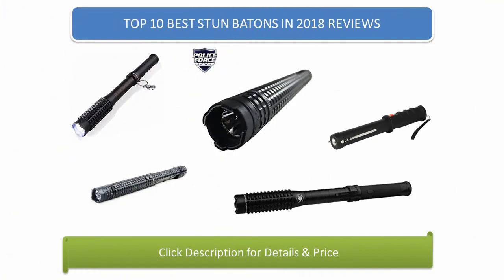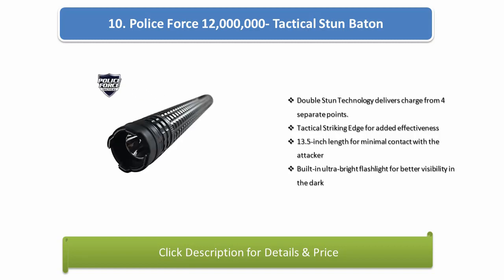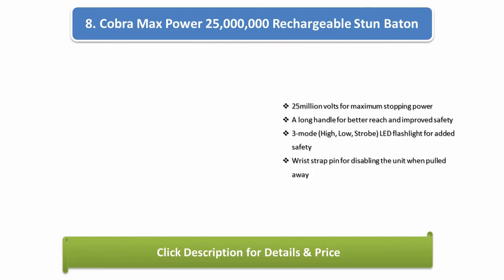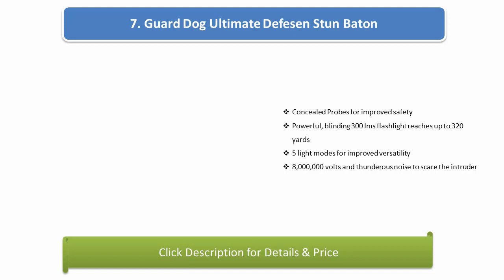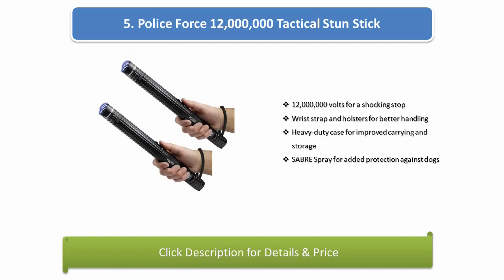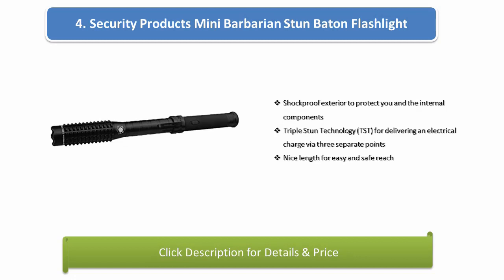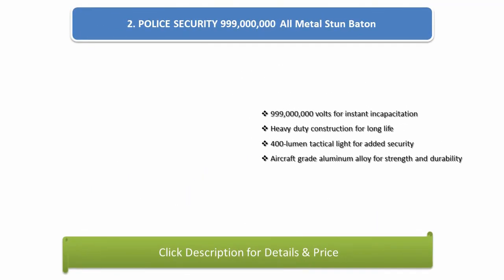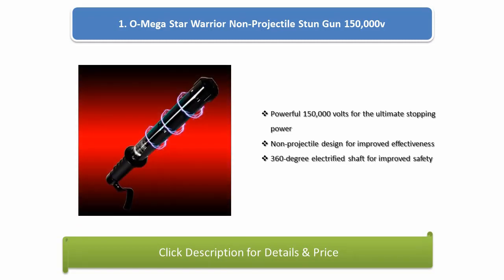Best Stun Batons of 2022 [ Top 10 Stun Batons Picks ]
Hi guys, I am going to show a video review on the Top 10 Best Stun Batons of 2022 on the market. Get your Best Stun Batons from here
Top 10 Best Stun Batons of 2022